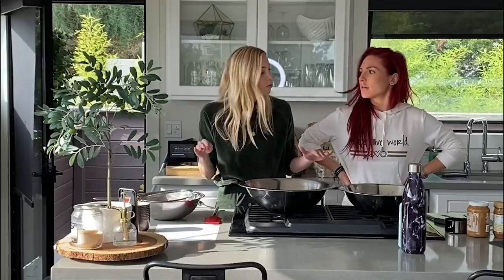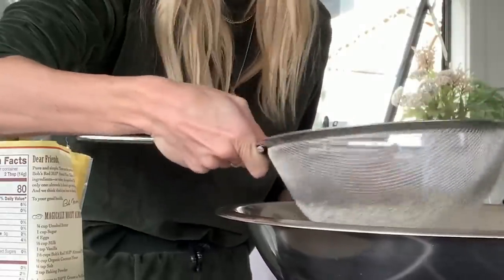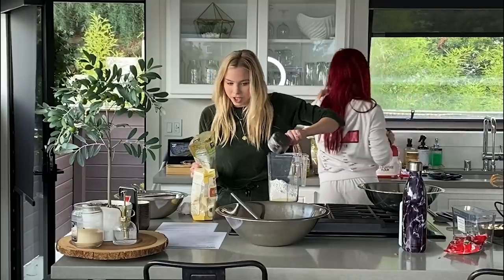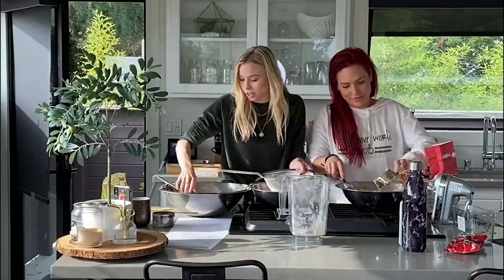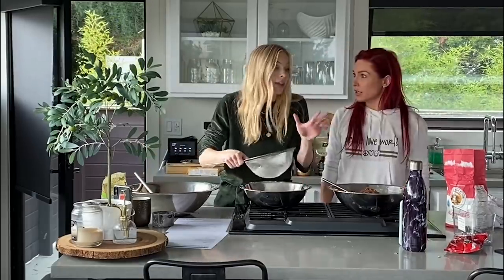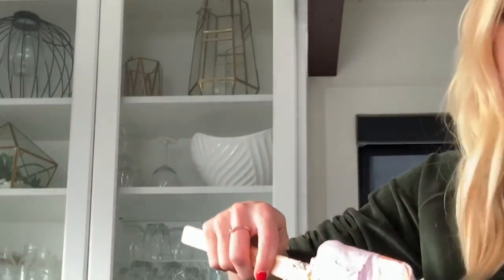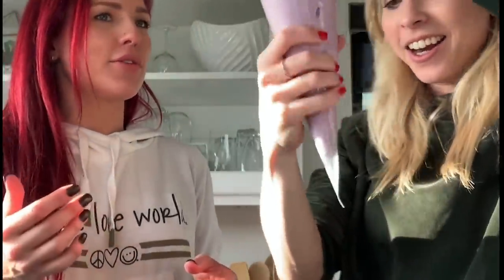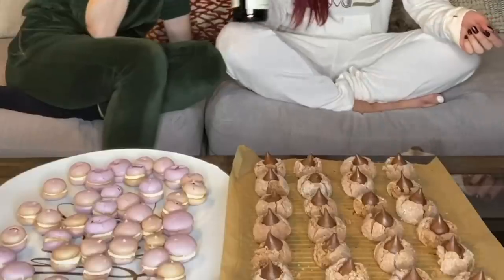DWTS BAKE OFF... FAIL | SHARNA BURGESS & MORGAN LARSON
Hi beautiful people!!! So, I am a mad fan of cooking shows but I really do not have any idea what I’m doing. My girl Morgan Larson came over to challenge me to a bakeoff and tbh... we both failed HARD. Here is WHAT NOT TO DO. also... I recommend you have more wine on hand.. it helps. Oh and... have you entire day free.. this shit takes forever 😂 Enjoy the giggle at our expense xx

My hoodie set is from Peace Love World.

FOLLOW MORGAN and her amazing podcast TOTALLY UNMORGANIZED.

Thanks for hanging with me today and wishing you all big big love! Have an amazing rest of your week, crush your goals and chase your dreams and of course stay healthy and safe. 🥰

Tik Tok: lol. im too old for that shit
Snap: Again lol…..

🎥 by Will Gordh and Morgan Larson